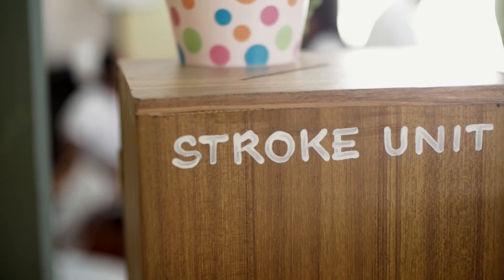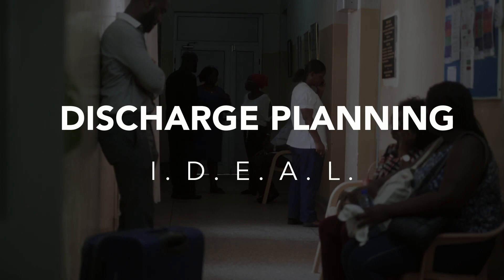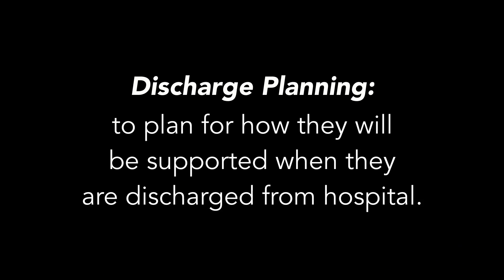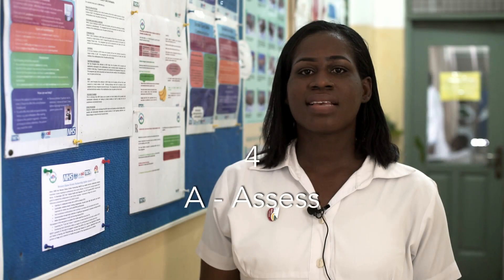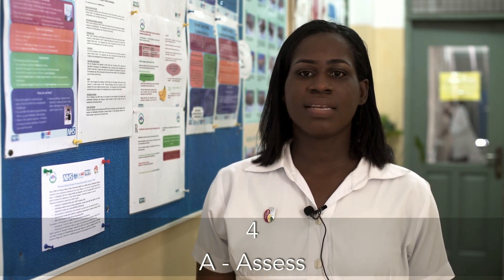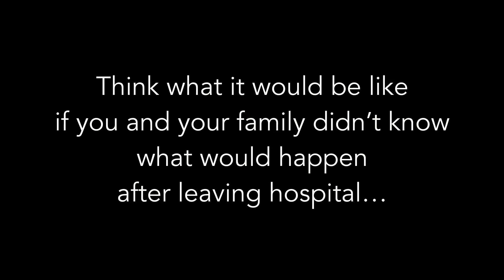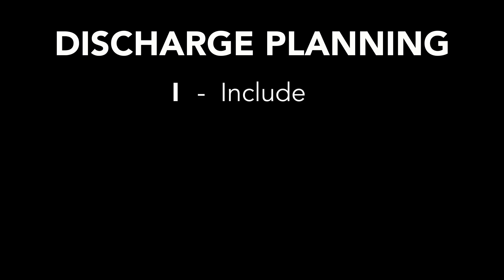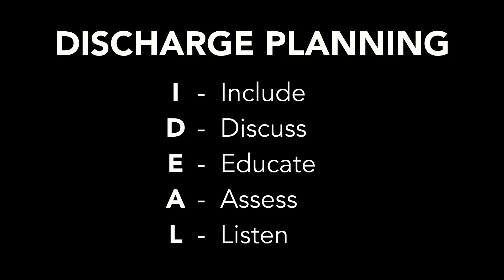WGSP 2018 08 Discharge Planning HD 1080P